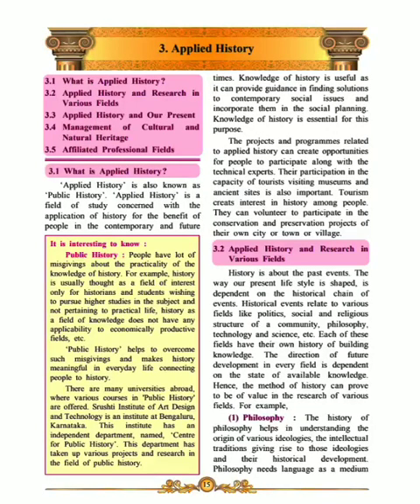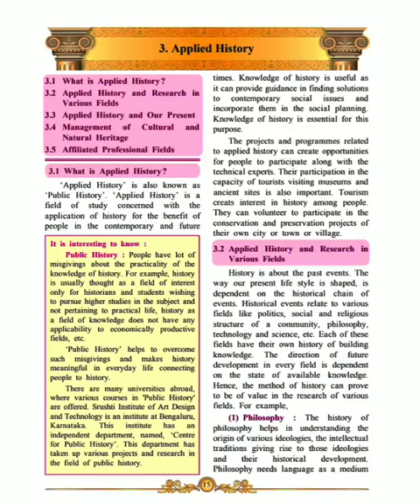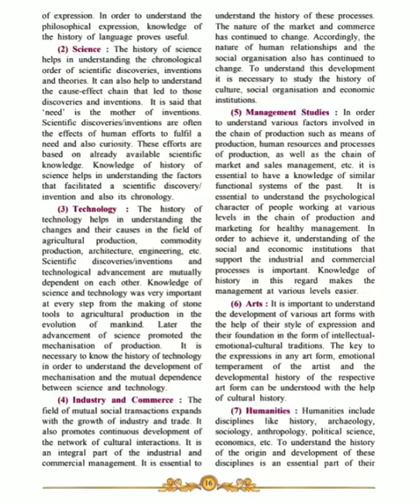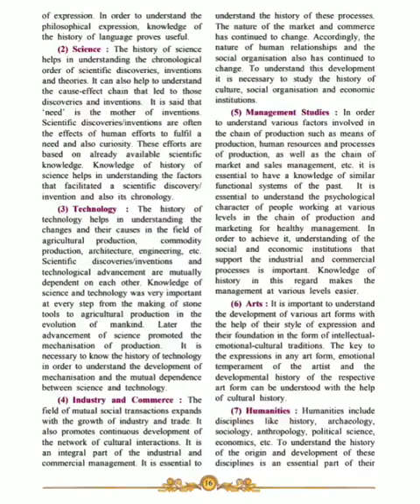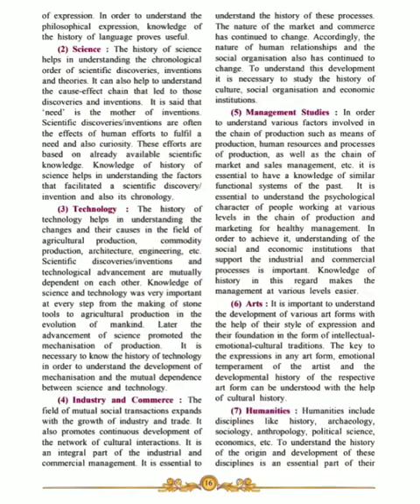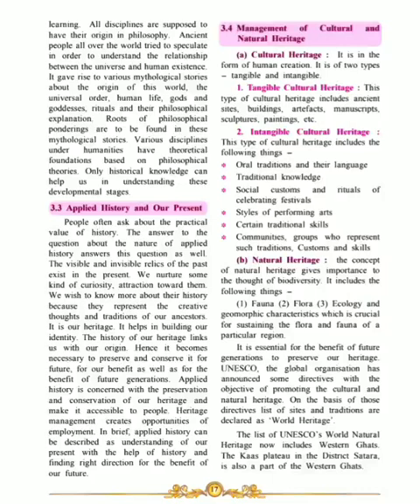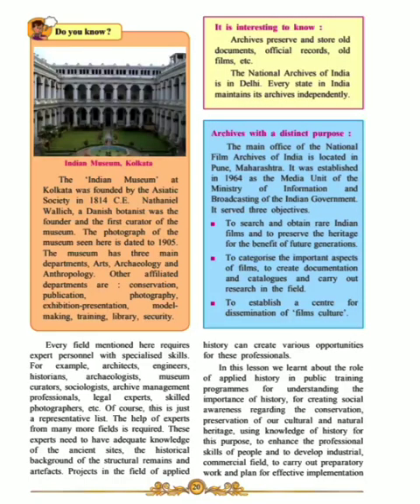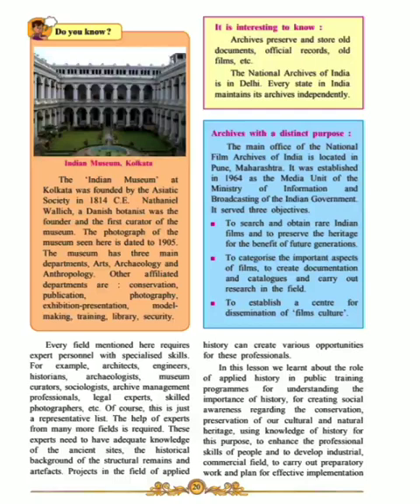Standard 10 History Chapter 3